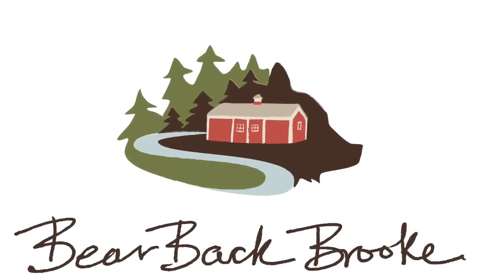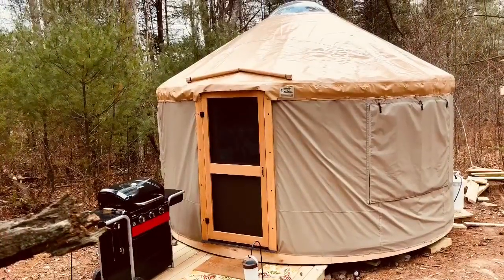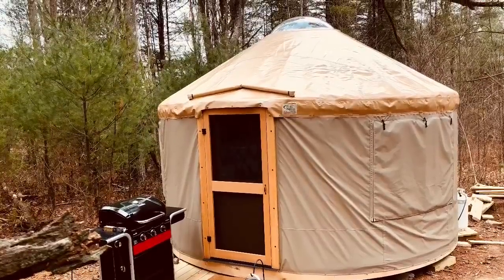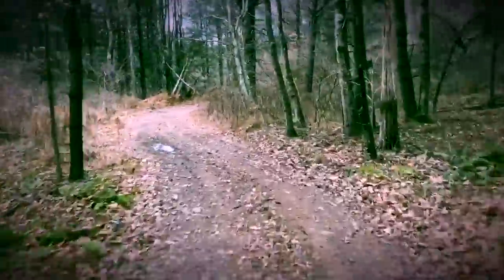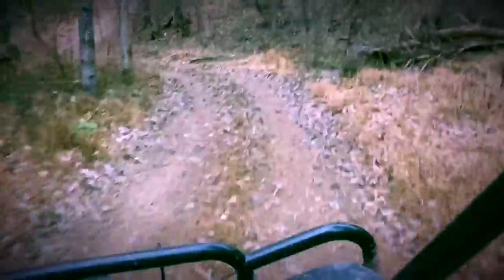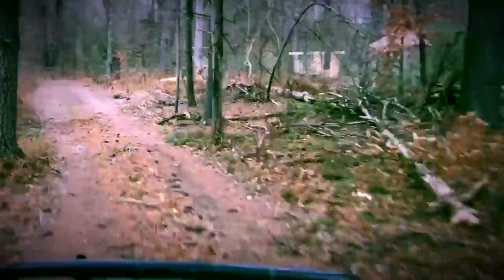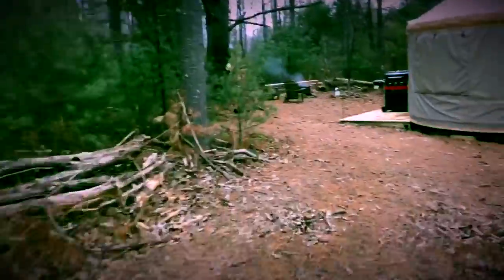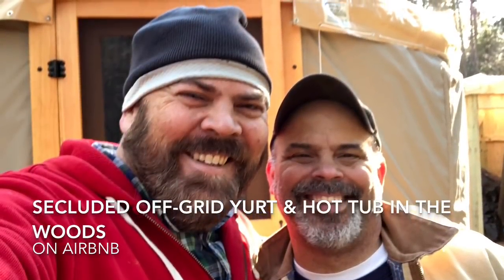Secluded Off-Grid Yurt & Hot Tub in the Woods